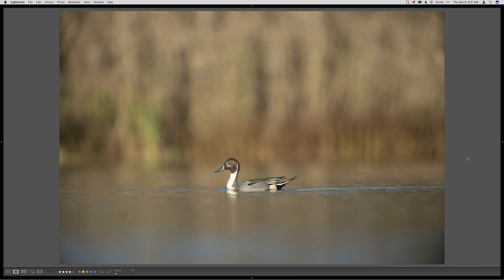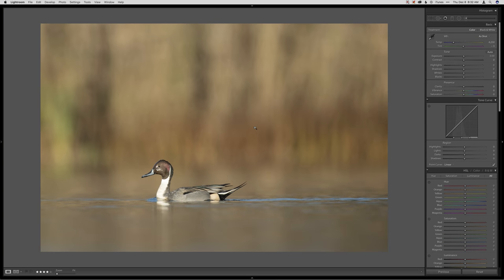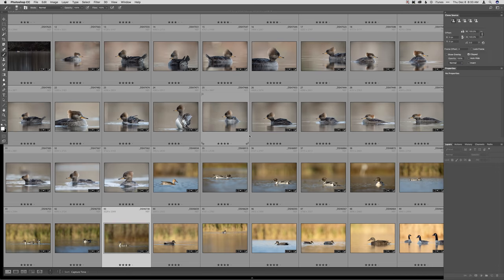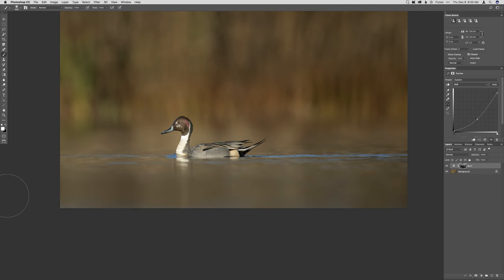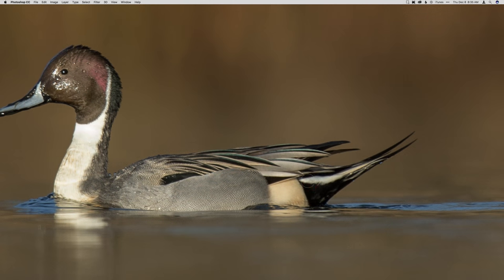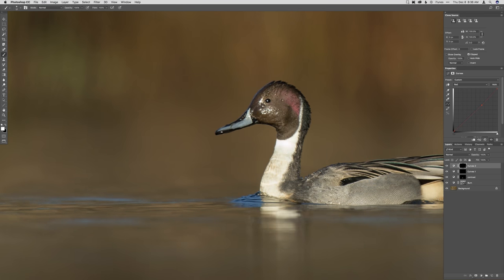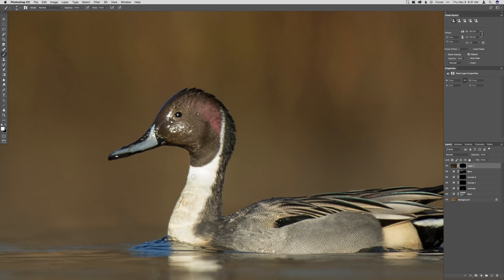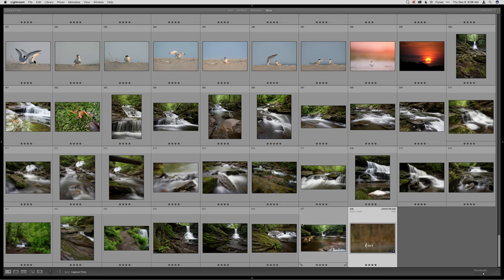Realtime Edit - Northern Pintail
A striking drake Northern Pintail in bright morning sun.